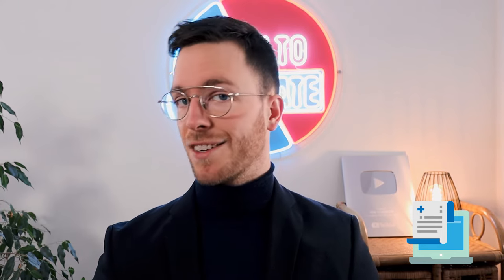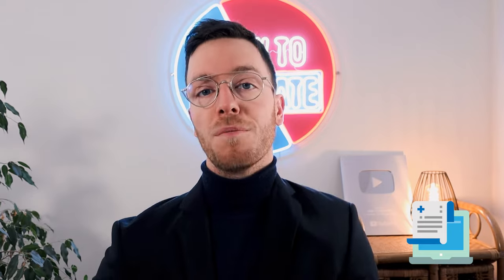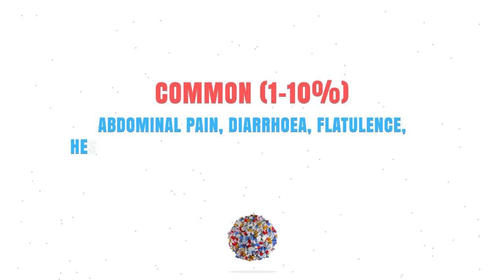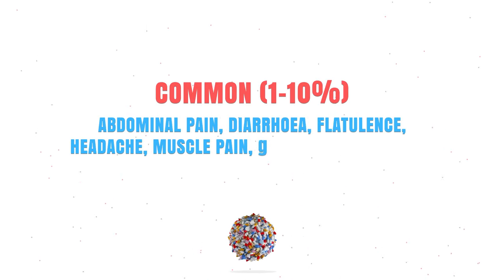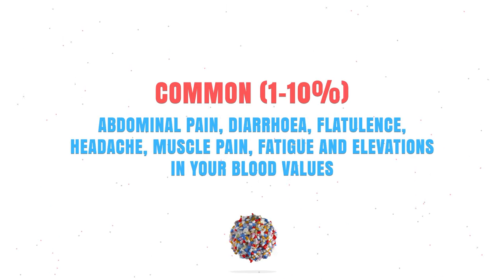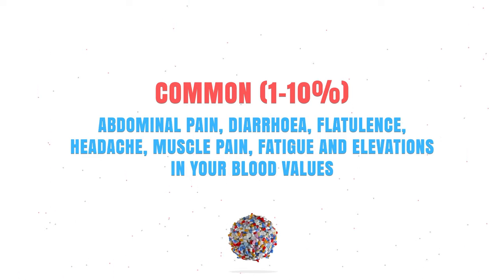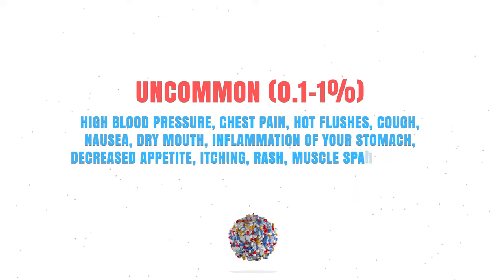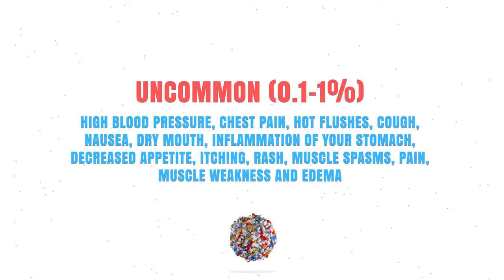How to use Ezetimibe? (Zetia - Ezetrol) - Dose, Side Effects, Safety - Doctor Explains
In this video we will cover everything you need to know about Ezetimibe. We will discuss how and when to use it, we will cover its side effects, dosage and much, much more.

Generic name: Ezetimibe.
Brand names: Zetia and Ezetrol.
Available as a tablet.

- Tablet: Just swallow it with half a glass of water.
You may take the medicine at any time of the day. It is best to choose a fixed time, then you are less likely to forget a dose.

Ezetimibe lowers absorption of cholesterol, reducing total cholesterol and LDL cholesterol. In addition is also slightly increases HDL-cholesterol.
LDL cholesterol is considered the bad cholesterol. It can play a role in building up plaques inside of your arteries, increasing cardiovascular risk, which could ultimately cause a stroke or heart attack.
In addition HDL is considered the good cholesterol, because it lowers your cardiovascular risk.
Through these effects Ezetimibe can therefore be used to lower someone's cardiovascular risk and to treat hypercholesterolemia.
The effect starts within a week and is maximal after 2–4 weeks.

- However, most doctors will start with an initial dose of 10mg/ 1x per day.

- Common (1-10%): Abdominal pain, diarrhoea, flatulence, headache, muscle pain, fatigue and elevations in your blood values
- Uncommon (0.1-1%): high blood pressure, chest pain, hot flushes, cough, nausea, dry mouth, inflammation of your stomach, decreased appetite, itching, rash, muscle spasms, pain, muscle weakness and edema.

Safety:
- Ezetimibe is safe to use will driving. Furthermore, in moderation it can also be combined with alcohol.
- Next, ezetimibe could have interactions with other drugs you are using. Therefore always discuss this with your personal doctor.
- Lastly, ezetimibe could be dangerous for pregnant women and women who are breastfeeding. Therefore always discuss this with your personal doctor.

Literature:
1: Farmacotherapeutisch Kompas. (2022). Ezetimib.
2: Apotheek.nl (2022). Ezetimib.